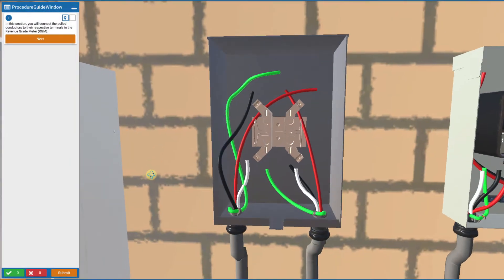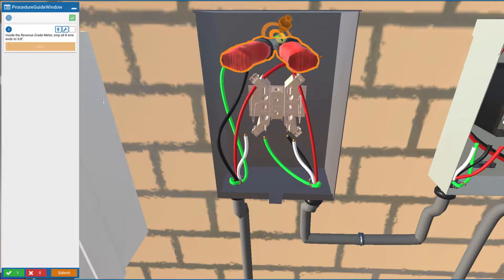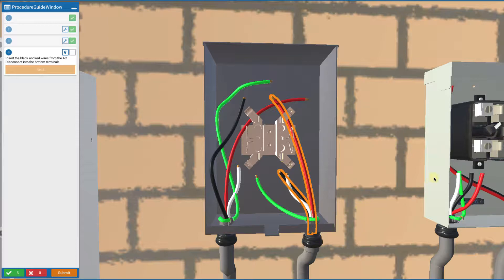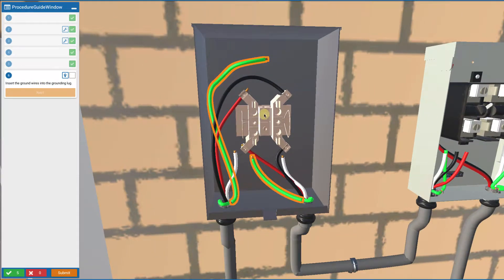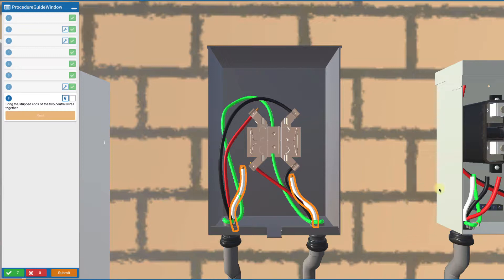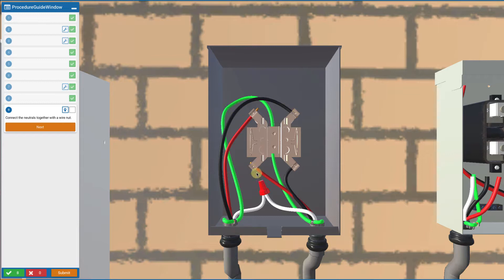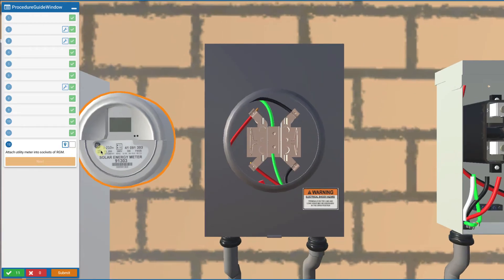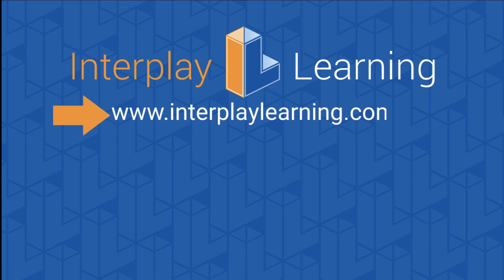Solar Training - Connect Wires in the Revenue Grade Meter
Mark Mrohs displays how to Connect Wires in the Revenue Grade Meter in a residential solar roof install. He is using Interplay's Solar Training Simulations to drive the video.